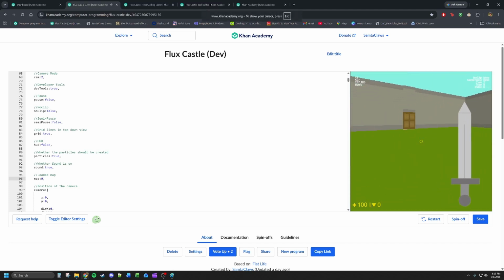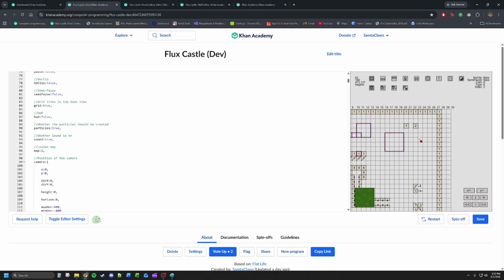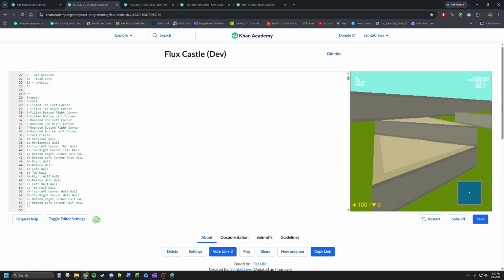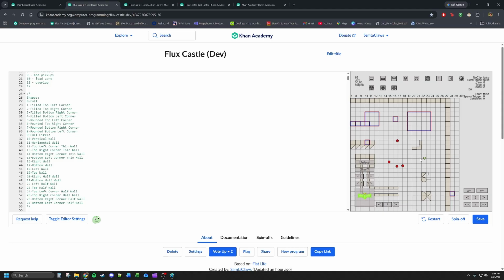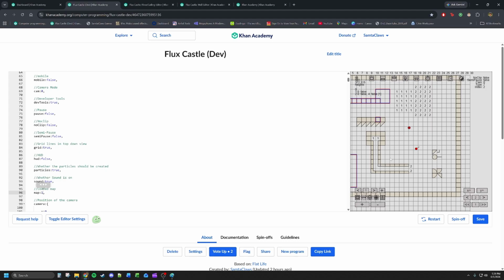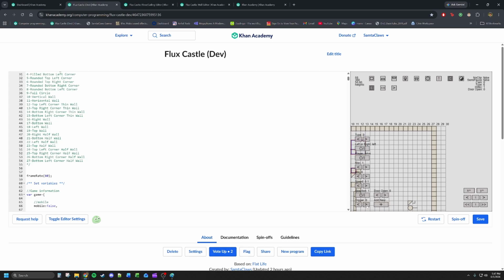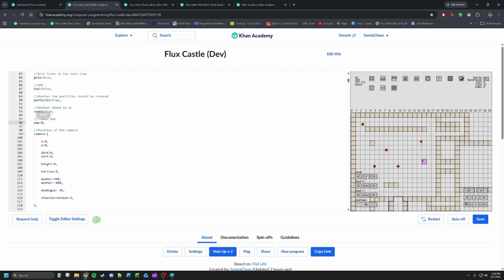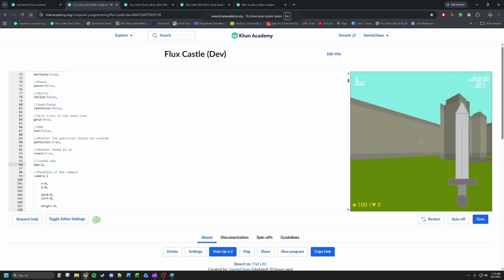Flux Castle Engine Instructions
This is an instruction video for making levels using my game engine on Khan Academy.